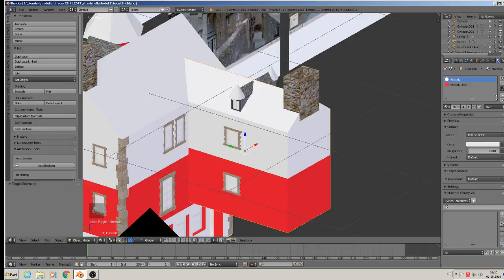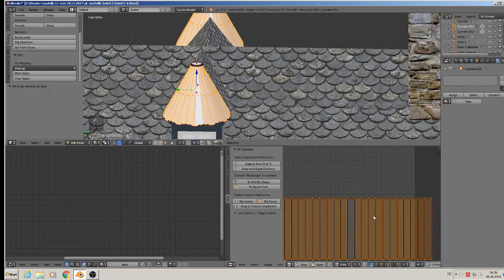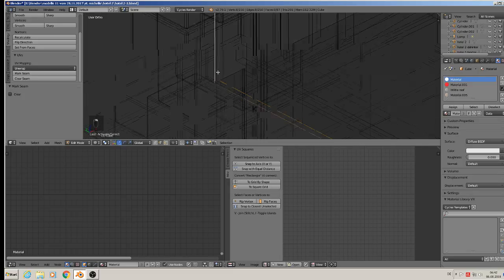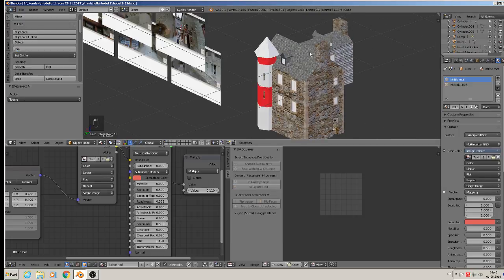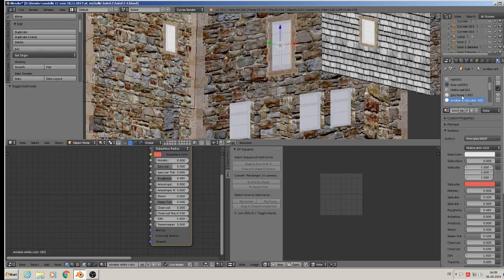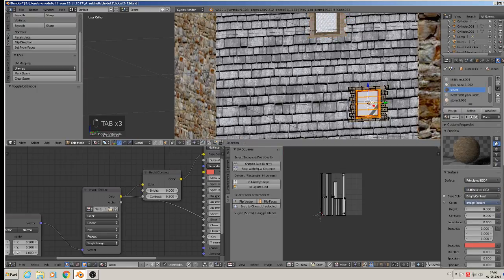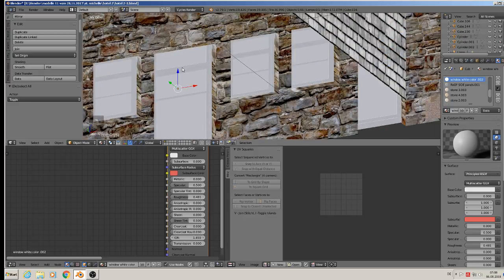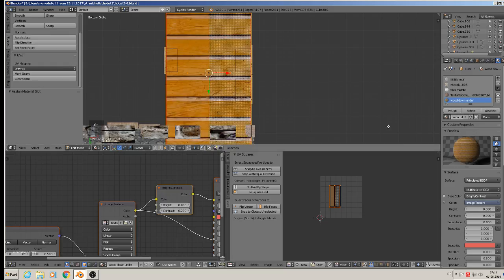Blender 3D Mega Tutorial St.Michel Hotel part2